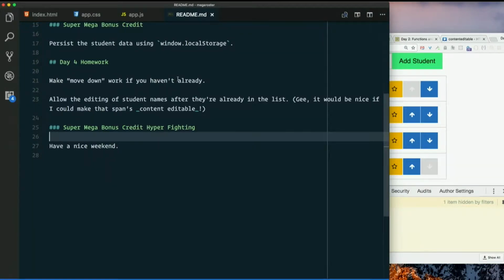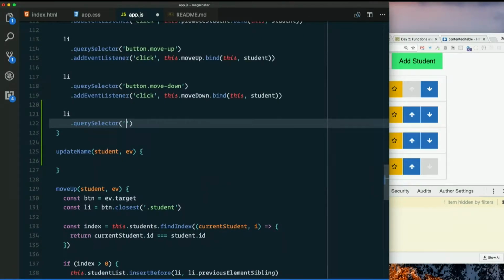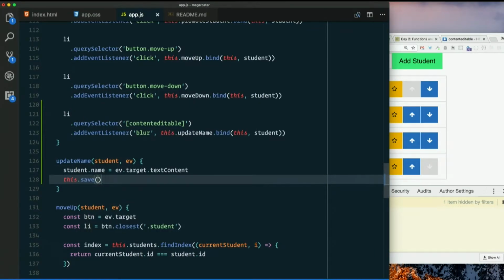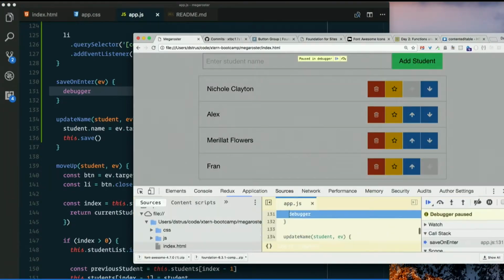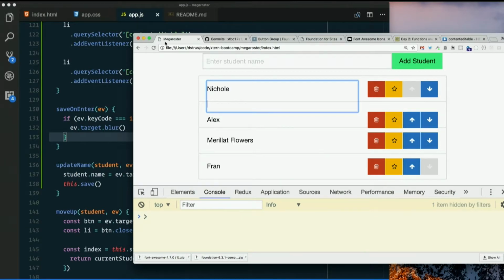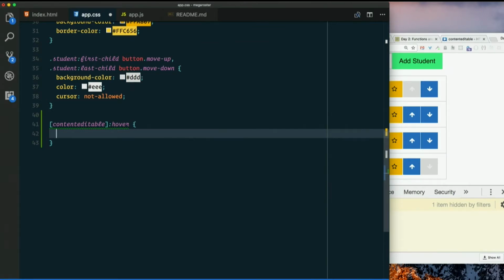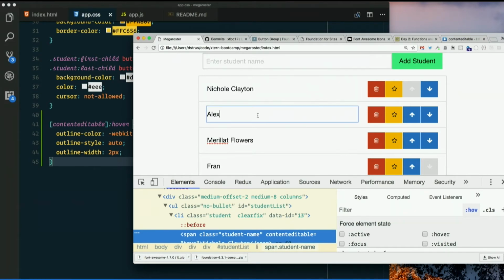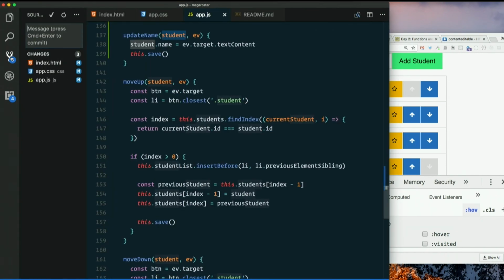Day 05 - Morning, part 2: contenteditable solution 1 - XTBC 2017 Session 1